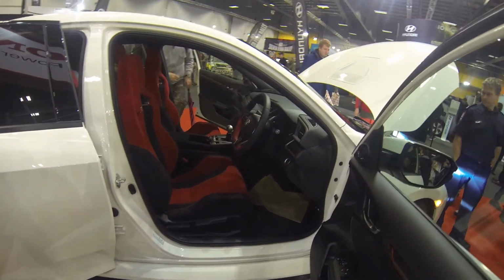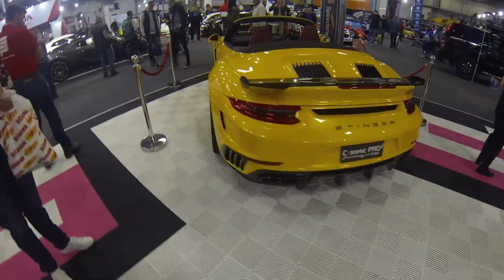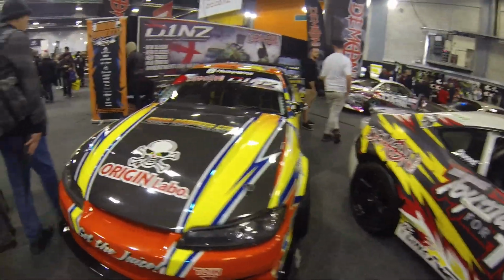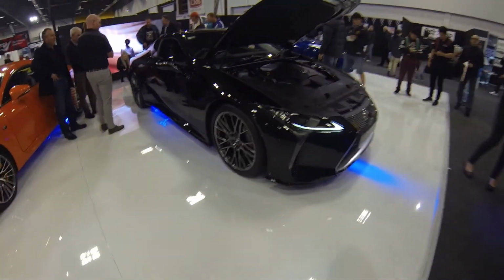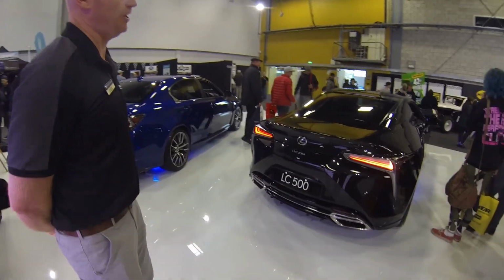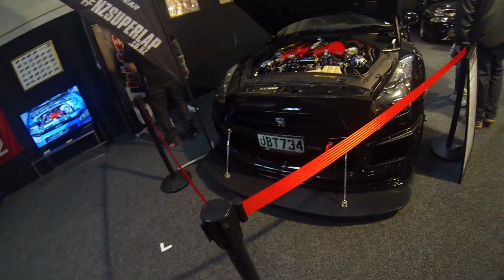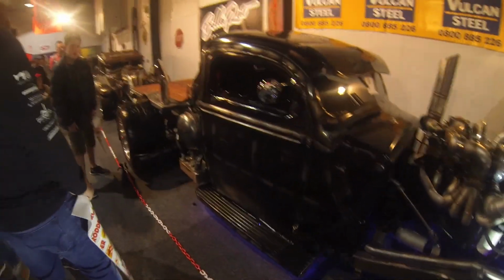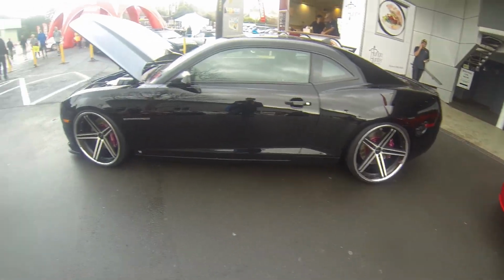CRC Speedshow (MAD MIKE / LC 500 / Civic Type R and PLAY DEAD)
Great day out at the CRC Speedshow!  (SKIPS IN DESCRIPTION)

Sorry for the audio. Was using GoPro mic and there was a lot of background noise.